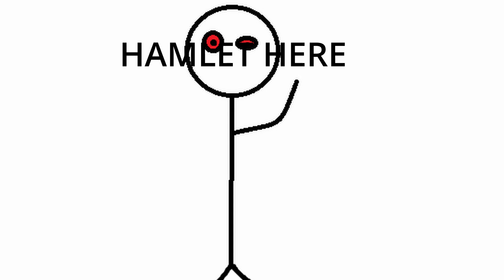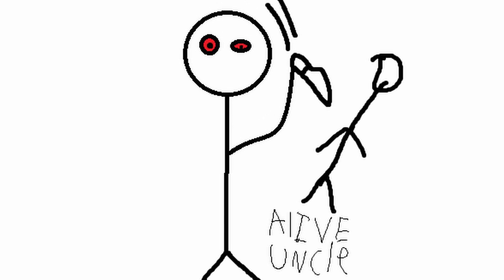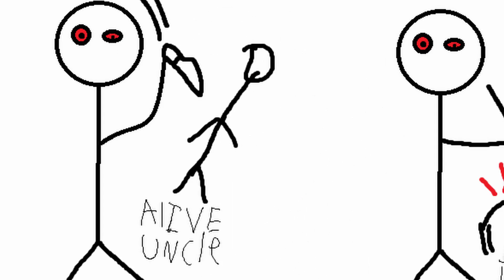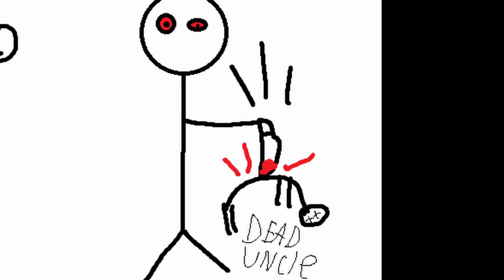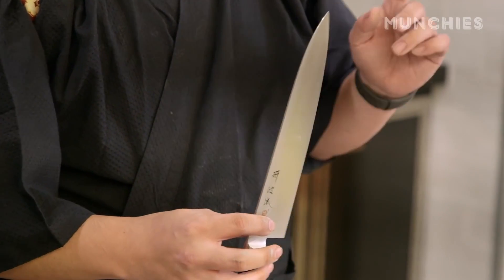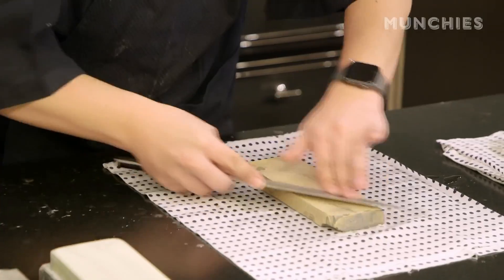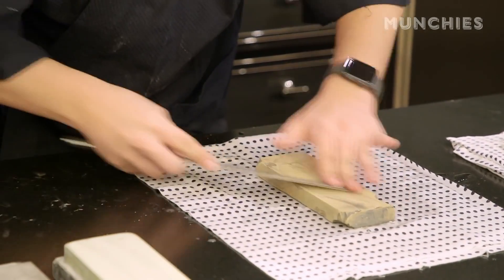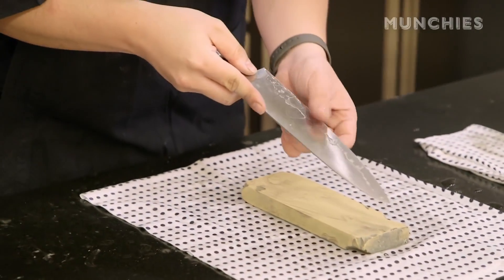Hamlet Video (school project)